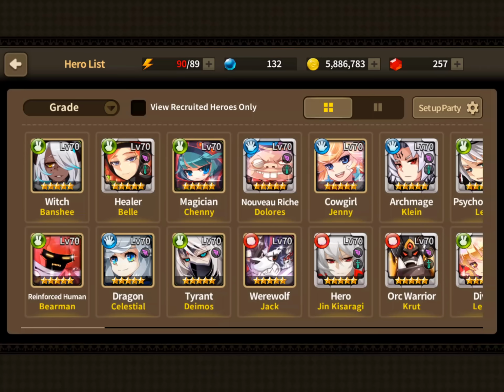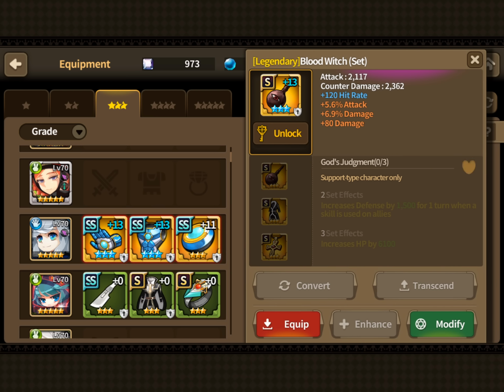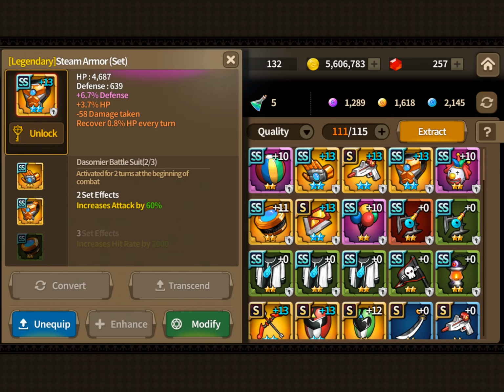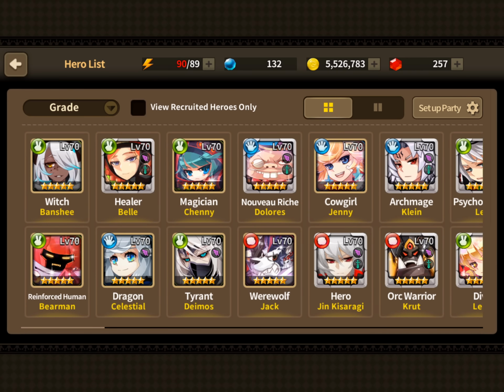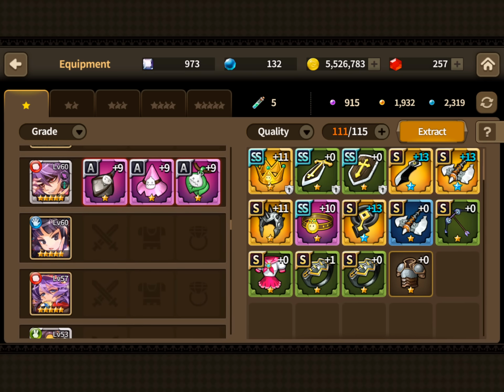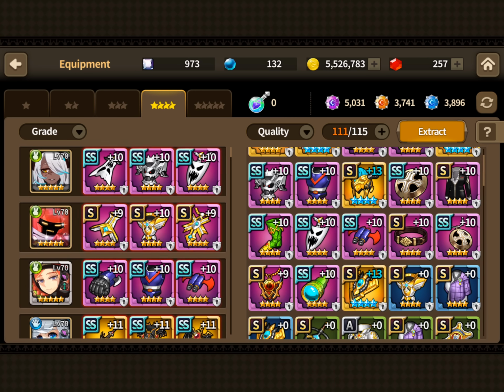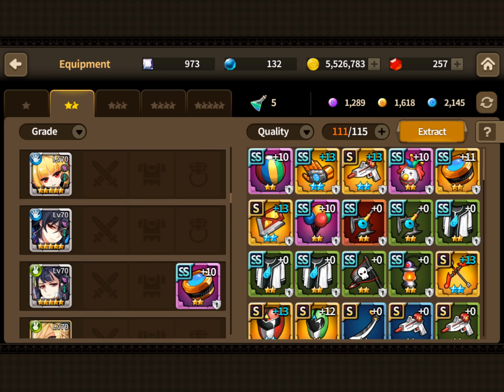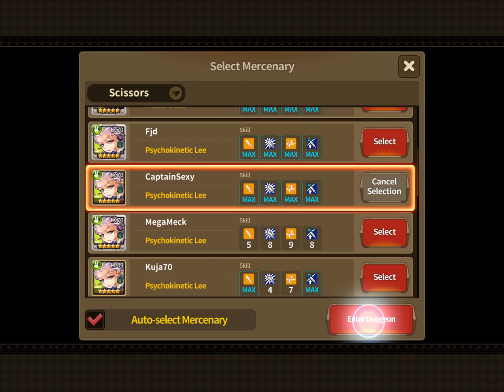Fantasy war tactics- guild raids Sunday set up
Guild raids Sunday gear set up